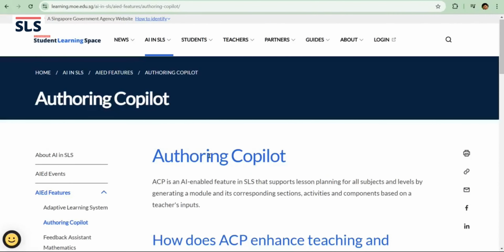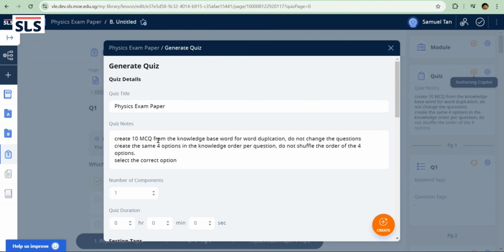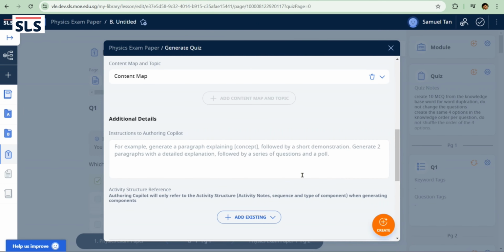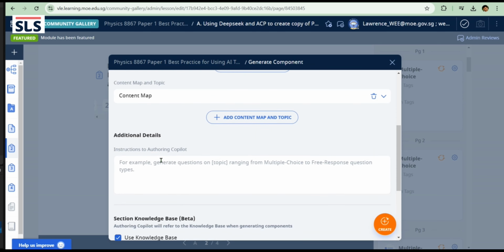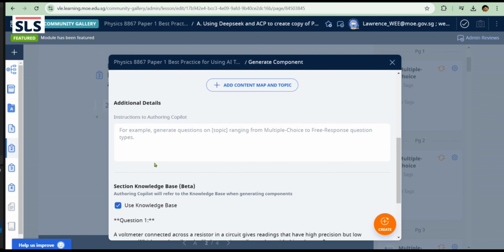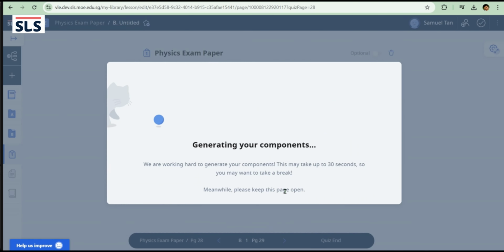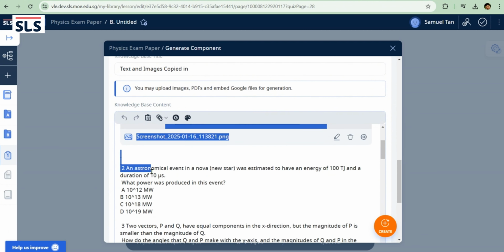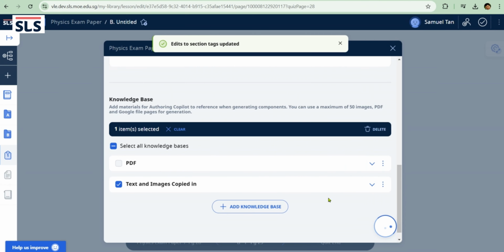Mastering Authoring Copilot ACP AI in SLS: Best Practices and Hacks for Optimal Results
note: PDF knowledge base only available in SLS after March 2025

In this video, we will introduce the Authoring Copilot, an AI-powered feature in SLS designed to enhance your quiz creation experience.

We’ll focus on how to use the ACP, which connects to a knowledge base, to create customized quizzes. Let’s navigate to SLS and explore the quiz creation process.

In the quiz interface, simply click the ACP button to get started. This enables you to provide specific instructions to the Authoring Copilot, which leverages a knowledge base for content generation.

Here is the knowledge base. For instance, SLS allows you to upload a PDF document. Once uploaded, you can use it alone or alongside other sources.

With the PDF, you can generate questions by selecting options like the content map and subject difficulty level. This helps you create well-structured, targeted questions. A sample prompt might look like this:

In this case, the clearer your instructions, the better the outcome. For example, you need to tag the subject, level, and content map accurately with higher precision. There’s a section for additional details called "Instructions for ACP," where you need to provide clear guidelines. These instructions will help the ACP AI perform the task correctly.

As a best practice, always work with 10 questions at a time. For example, ensure do a word for word duplication, and avoid changing the order of the options. It's also important to include exactly four options for each question. Providing these details help the AI make fewer mistakes and ensure that the AI generates content accurately with more precision.

When generating questions, I’ve found that using a PDF is a suitable approach for creating variants to the knowledge base, like generating different questions similar to the knowledge base sample questions. The PDF format allows the AI to generate slightly different questions effectively. Then, click "Create" and proceed through the creation process. You can also narrow down the specific pages within the PDF to help the AI provide more targeted questions.

What if your intention is to create an exact copy of the knowledge base? You can actually use the text from the PDF, copy it, and paste it. Wherever parts are incorrectly captured, use the upload file feature to replace them with images. After replacing the images, the final result will look almost exactly as you want it to, thanks to ACP's image processing capabilities.

For questions 1, 2, and so on, you can see that the knowledge base comprises text taken from the PDF and images, as the copy-and-paste method did not work perfectly. You can now create a suitably accurate copy of the question. Click "Create" and see what happens.

While AI significantly reduces the monotony of repetitive tasks like copying and pasting, it is essential to remember that AI is prone to errors. We must remain actively involved to ensure the answers provided are accurate, by keeping the human in the loop.

Resources
SLS Authoring Copilot by AI in Education Office go.gov.sg/sls-guide-use-acp-section